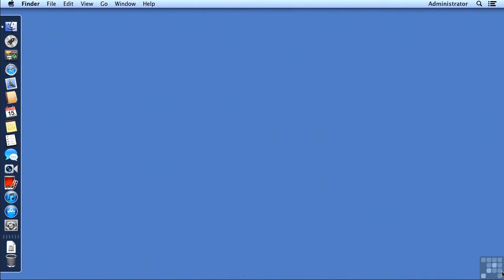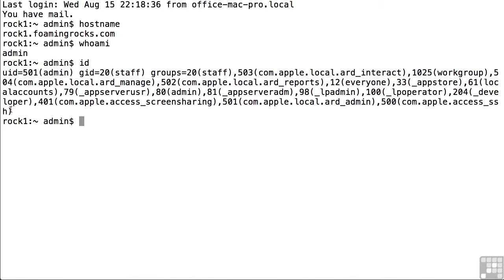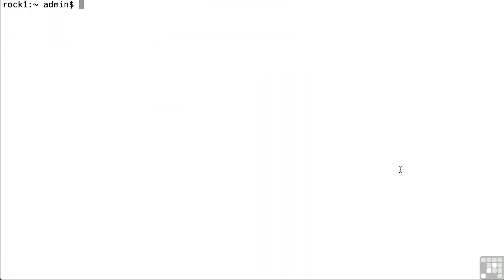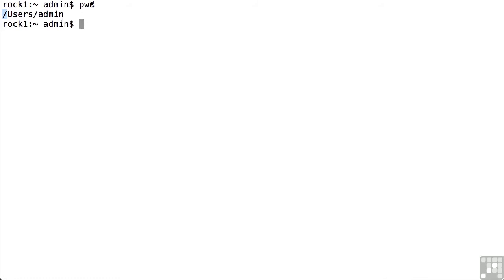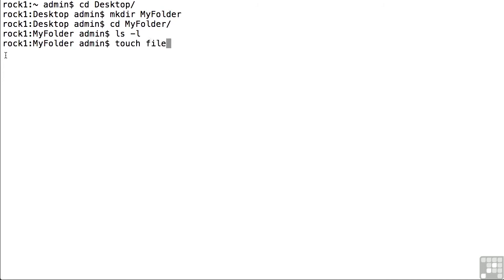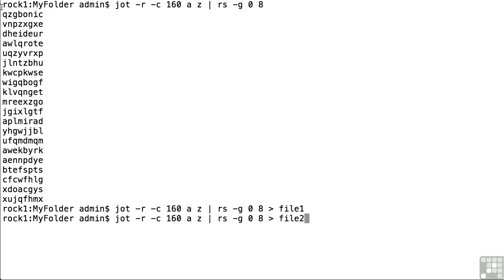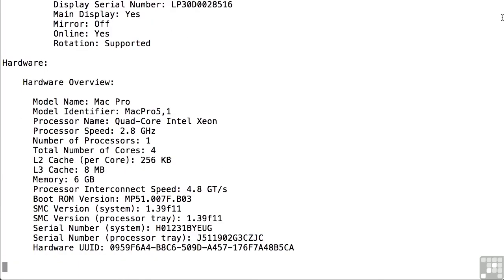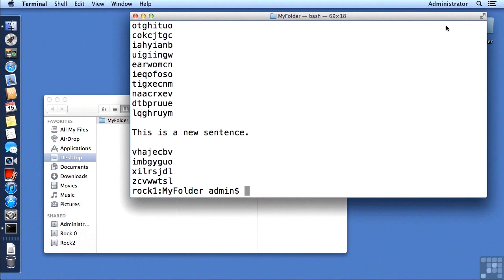Apple Mountain Lion Server Tutorial | UNIX Command Line To Administer Servers